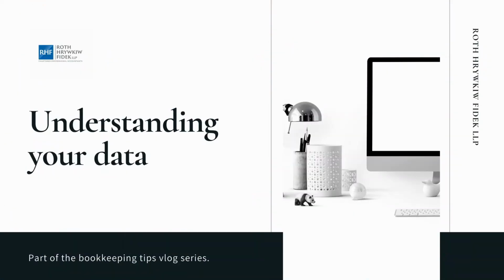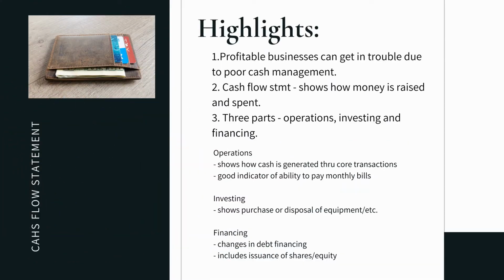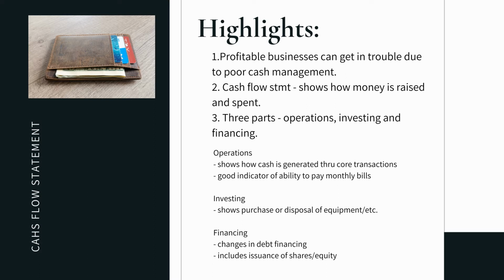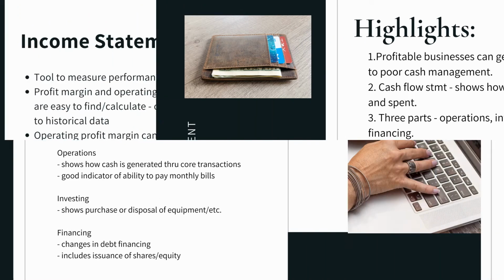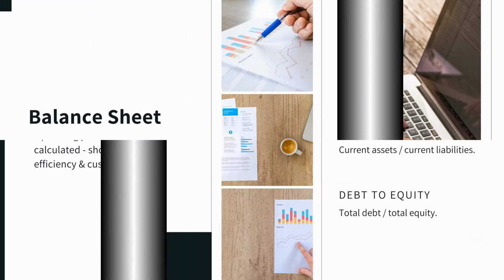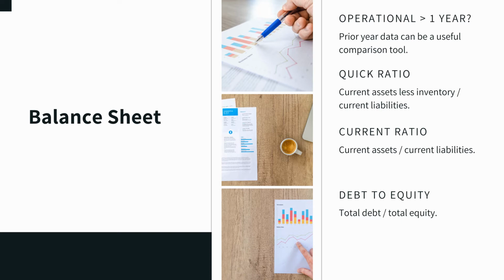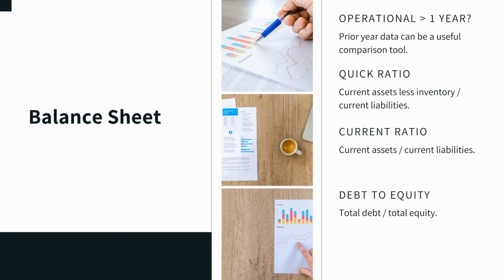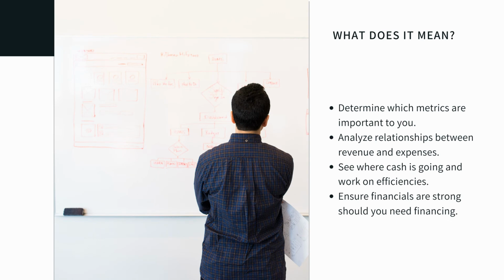Bookkeeping Tips - Understand Your Data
Welcome to the 5th and final video in the bookkeeping tips series!

This video will show you how to better understand your accounting records and help you make better decisions as a result.

Some highlights:

1. Key statements to look at.
2. Cash flow.
3. Income statement.
4. Balance sheet.
5. What does it all mean?